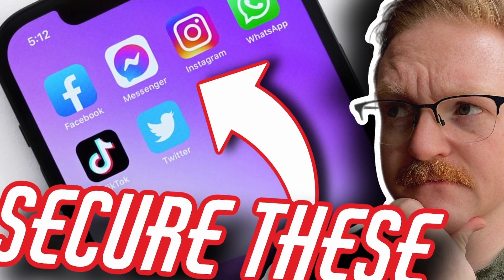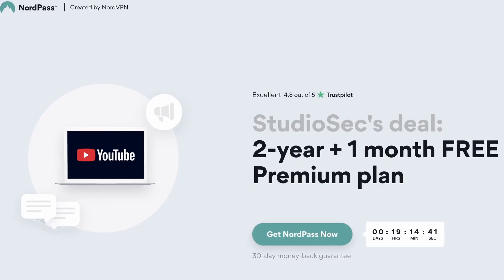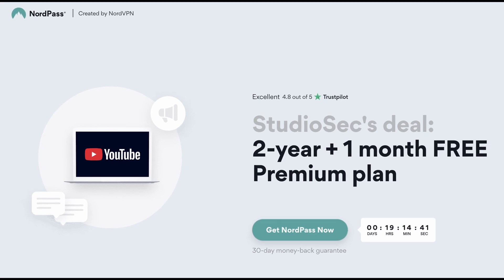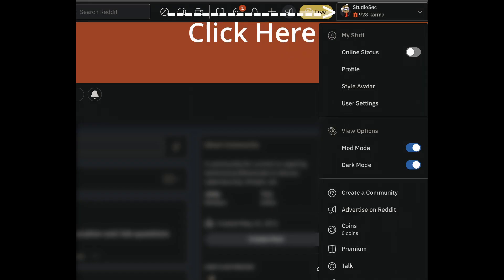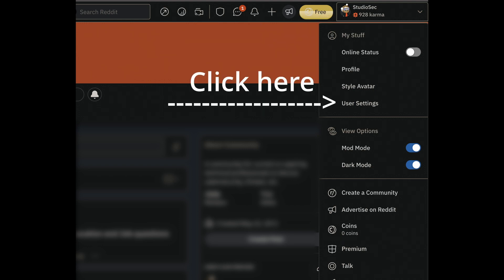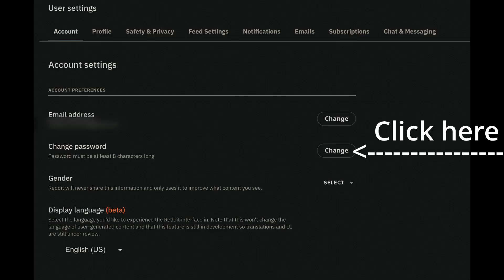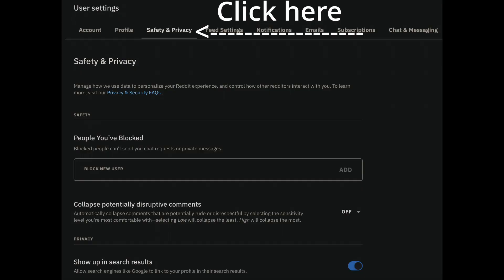Secure Your Reddit Account From Hackers In 2 Minutes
Let's SECURE your Reddit account right now! It's actually pretty straightforward. We go through some basic and important steps you can complete to secure your Reddit account from hackers! This takes just a couple minutes and makes a huge difference in your account security.

😎 Enjoy the quality of this video? Consider getting what I use to make this content!